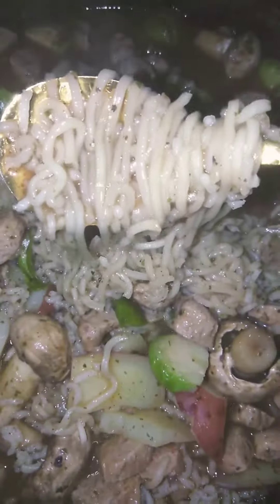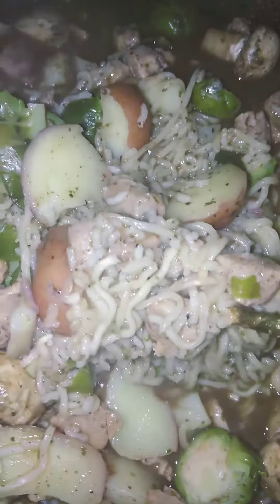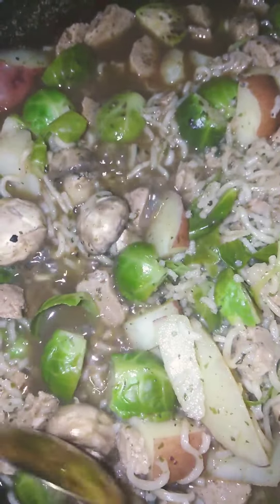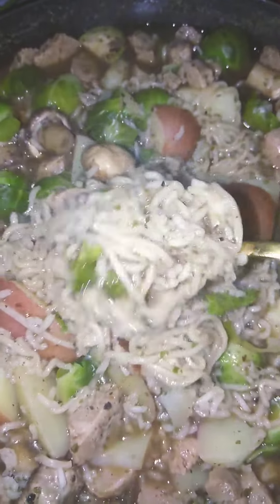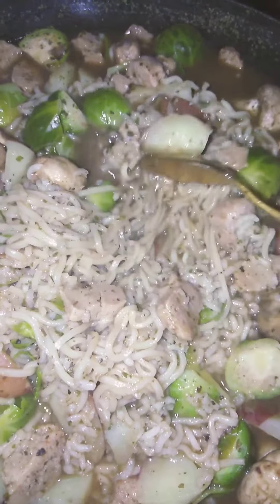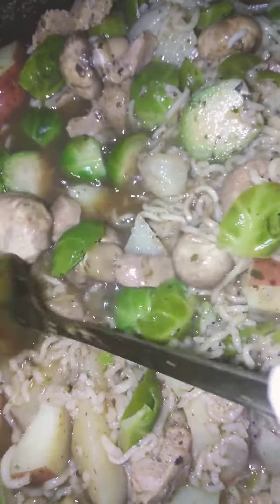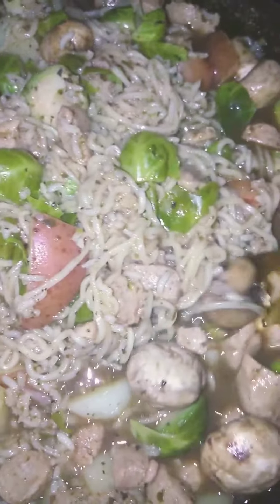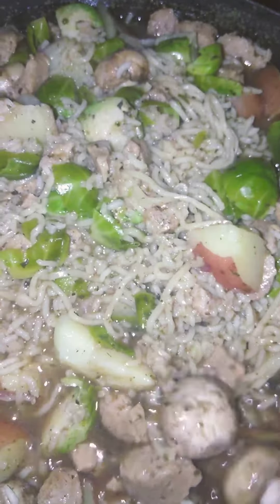Monica's New Vegan Asian Cuisinart | Rice/Veg/Noodle 🤤😛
Raynamonaville, TX.